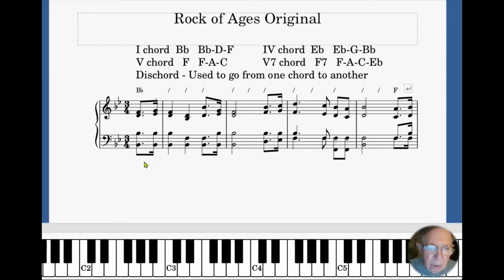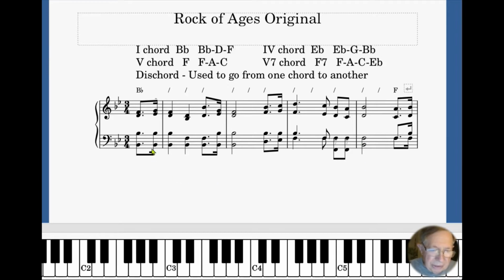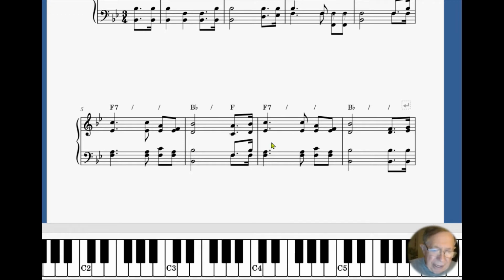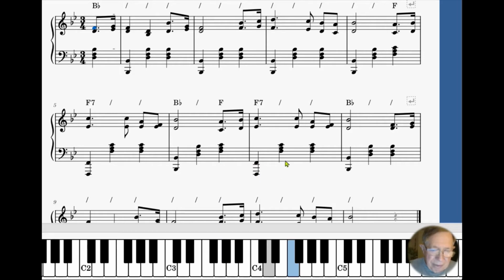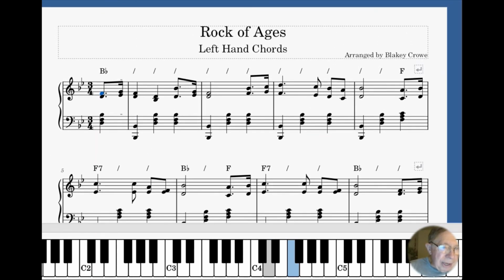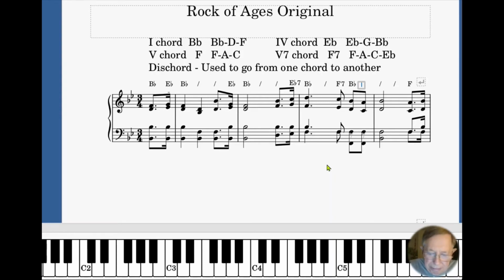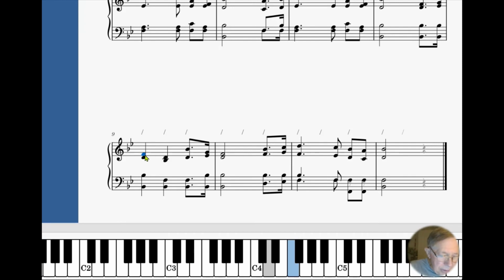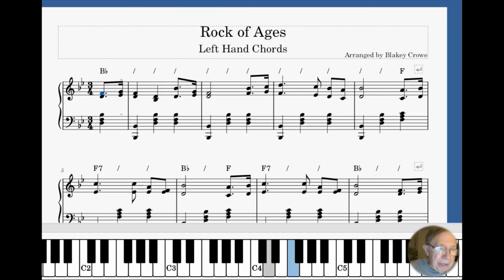Chord Analysis for the Hymn Rock of Ages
Charting Chords for Hymns. Chord analysis for the hymn Rock of Ages using the Bb chord, the Eb chord, and the F7 chord.

Piano Book for Adult Beginners: Teach Yourself How to Play Famous Piano Songs, Read Music, Theory & Technique (Book & Streaming Video Lessons)  by Steeplechase Arts

Alfred's Basic Adult All-in-One Course, Book 1: Learn How to Play Piano with Lesson, Theory and Technic: Lesson * Theory * Technic, Comb Bound Book (Alfred's Basic Adult Piano Course)
by Alfred Music

How To Play Keyboard: A Complete Guide for Absolute Beginners
by Kyle Craig Publishing

Alesis Melody 61 Key Keyboard Piano with 300 Sounds, Speakers, Digital Piano Stand, Bench, Headphones, Microphone, Music Lessons and Demo Songs
by inMusic Brands Inc.

YAMAHA P45 88-Key Weighted Digital Piano Home Bundle With Wooden Furniture Stand And Bench
by Yamaha PAC